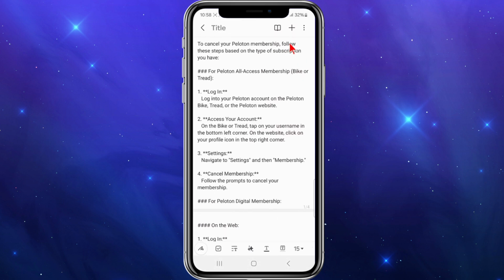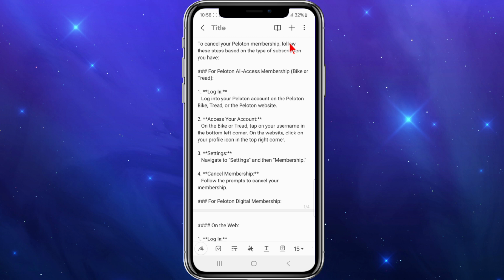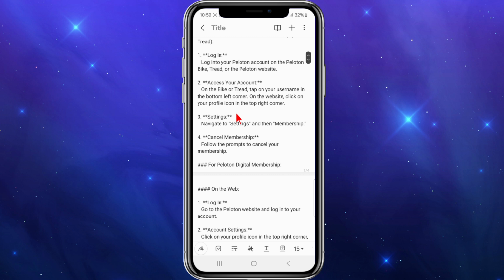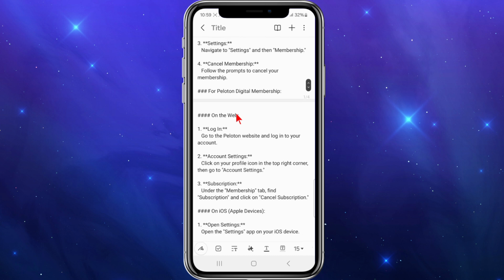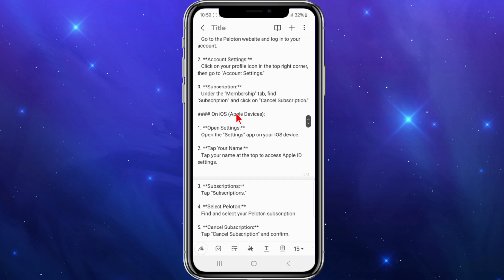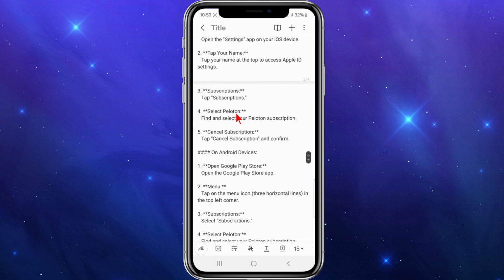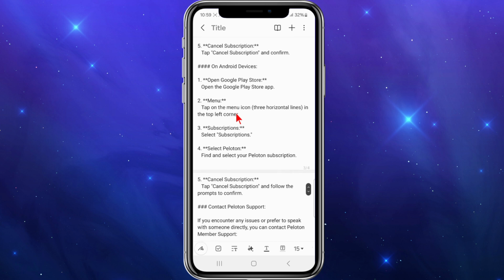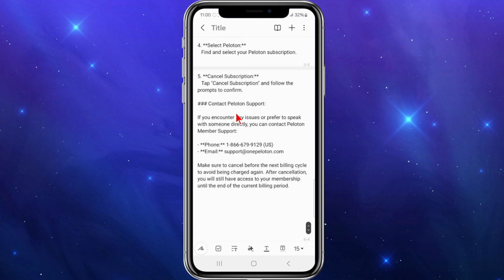How to Cancel Peloton Membership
Learn how to easily cancel your Peloton membership with our straightforward guide. If you need to end your subscription, watch this video for step-by-step instructions!